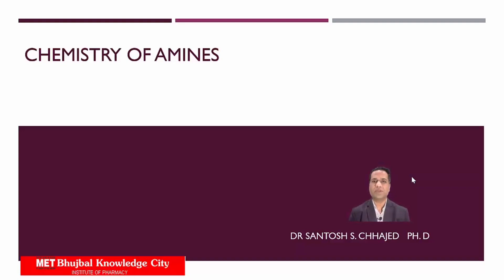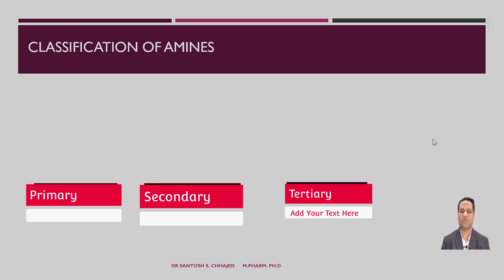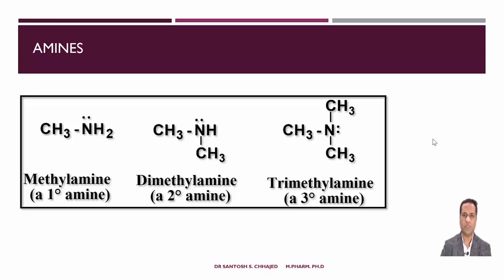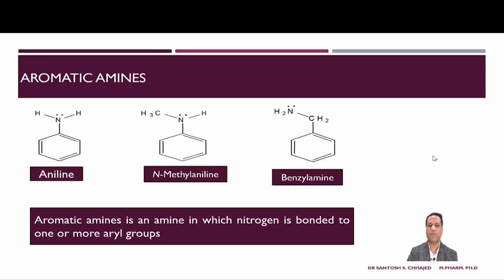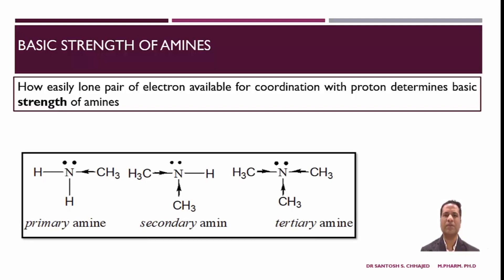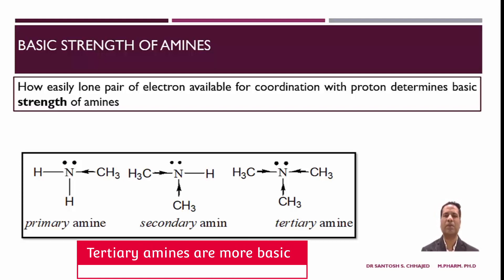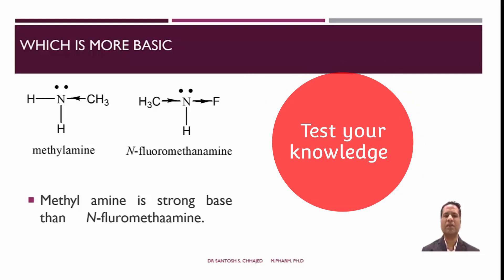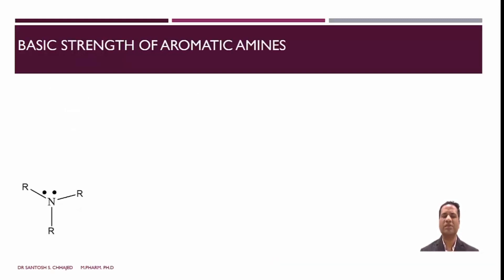Chemistry of amines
Chemistry of amines is described in this video.
Definition of amines, comparison of basicity of ammonia and aliphatic amines,
Comparison  basic strength of primary secondary and tertiary amines is described
Further aromatic amines and basic strength of aromatic amines has been described in this video